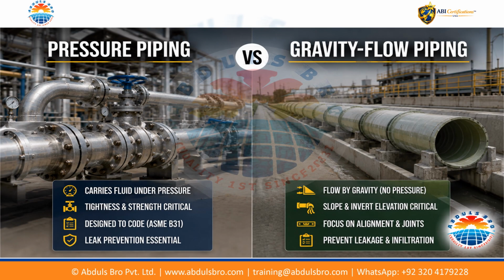Piping Certified QA/QC Engineer & Inspector | CQE™ / CQI™ | ABI Certifications™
𝗣𝗜𝗣𝗜𝗡𝗚 𝗖𝗘𝗥𝗧𝗜𝗙𝗜𝗘𝗗 𝗤𝗔/𝗤𝗖 𝗘𝗡𝗚𝗜𝗡𝗘𝗘𝗥 & 𝗜𝗡𝗦𝗣𝗘𝗖𝗧𝗢𝗥 | 𝗖𝗤𝗘™ / 𝗖𝗤𝗜™

Develop your professional understanding of Piping Quality Assurance and Quality Control (QA/QC) through this technical overview for Certified QA/QC Engineer (CQE™) – Piping and Certified QA/QC Inspector (CQI™) – Piping professionals.

This session covers key QA/QC activities throughout the piping construction lifecycle — from material receiving and traceability through fabrication, joining, installation, inspection, testing, documentation, turnover and final acceptance.

𝗧𝗘𝗖𝗛𝗡𝗜𝗖𝗔𝗟 𝗔𝗥𝗘𝗔𝗦 𝗖𝗢𝗩𝗘𝗥𝗘𝗗

• Roles & Responsibilities of Piping QA/QC Engineers and Inspectors
• Metallic & Non-Metallic Piping Systems
• Carbon Steel, Stainless Steel, Alloy Steel, RTR/GRP & HDPE
• Pressure Piping vs. Gravity-Flow Piping
• P&IDs, Piping Drawings & Technical Requirements
• Piping Isometric Drawing – QA/QC Review
• Material Receiving, Identification & Traceability
• Piping Fabrication, Fit-Up & Welding Inspection
• Welding Procedures, Personnel Qualification, NDT & PWHT
• HDPE / Thermoplastic Piping Inspection
• Piping Installation & Field Inspection
• Supports, Anchors, Guides & Restraints
• Pressure Testing / Hydrotest Inspection
• Common QA/QC Issues & Nonconformities
• Quality Documentation, Turnover & Final Acceptance

The content emphasizes inspection against approved drawings, project specifications, applicable codes and standards, approved procedures, Inspection and Test Plans (ITPs), and defined acceptance criteria.

𝗖𝗤𝗘™ / 𝗖𝗤𝗜™ 𝗖𝗘𝗥𝗧𝗜𝗙𝗜𝗖𝗔𝗧𝗜𝗢𝗡

Certified QA/QC Engineer (CQE™) and Certified QA/QC Inspector (CQI™) are professional certification programs offered by ABI Certifications™ (USA), with Piping among the available specialization pathways.

Certification Body: ABI Certifications™ (USA)
Authorized Training Center: Abduls Bro Pvt. Ltd.

𝗨𝗣𝗖𝗢𝗠𝗜𝗡𝗚 𝗕𝗔𝗧𝗖𝗛𝗘𝗦 & 𝗘𝗡𝗥𝗢𝗟𝗟𝗠𝗘𝗡𝗧

𝗢𝗙𝗙𝗜𝗖𝗜𝗔𝗟 𝗪𝗘𝗕𝗦𝗜𝗧𝗘𝗦

Abduls Bro Pvt. Ltd.

This video is intended for professional development and certification awareness. Project-specific inspection and acceptance activities shall be performed in accordance with applicable contractual requirements, approved drawings, specifications, codes, standards and approved project procedures.